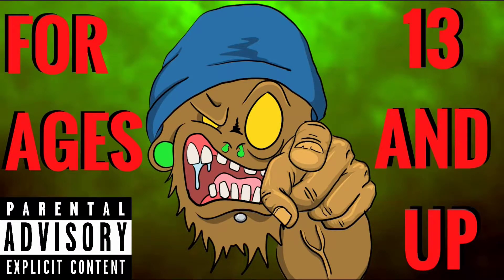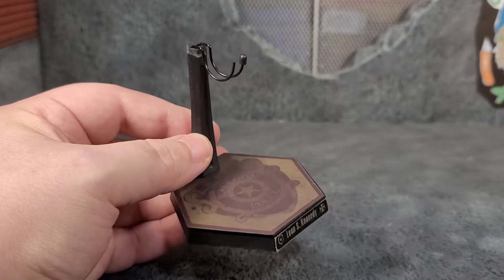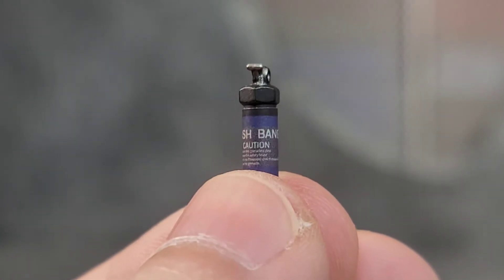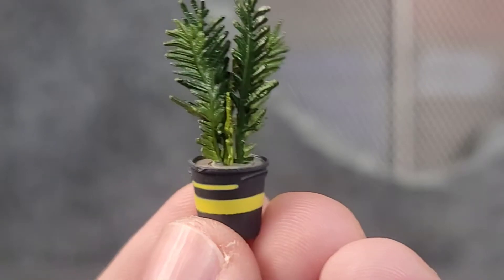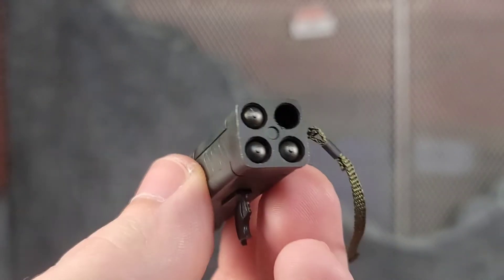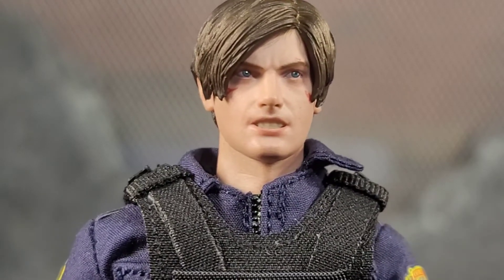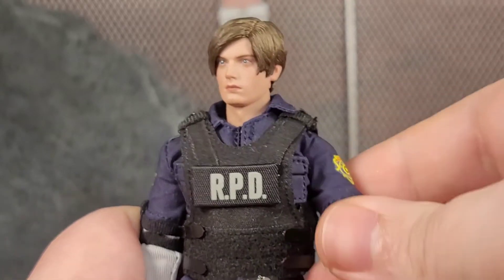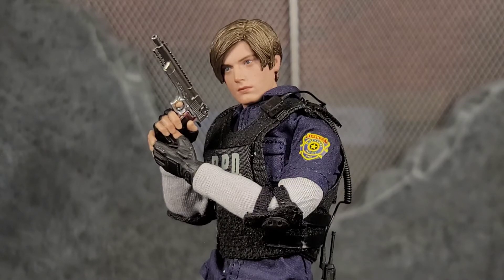Lim Toys: Resident Evil 2 R.P.D Officer Leon Kennedy Unboxing and Review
Lim Toys R.P.D Officer Bio Hazard 2 S Version Unboxing and Review.

Artist:Hypofixx
Song: Destroy This Nation
Album: Destroy This Nation